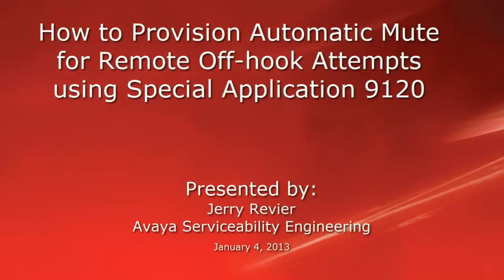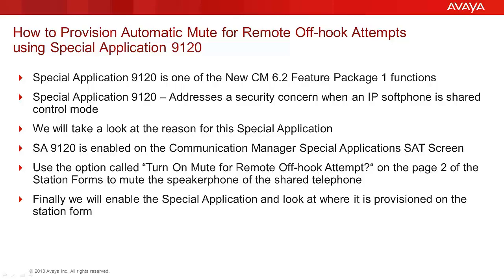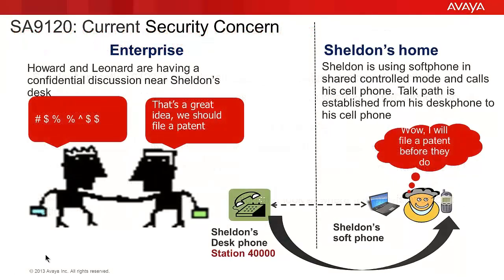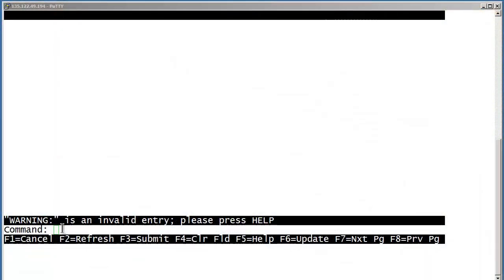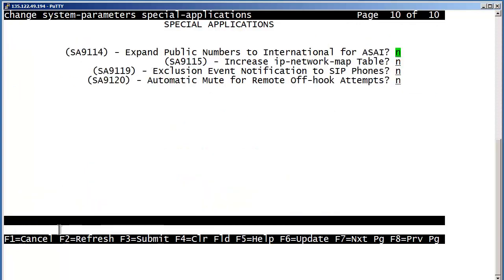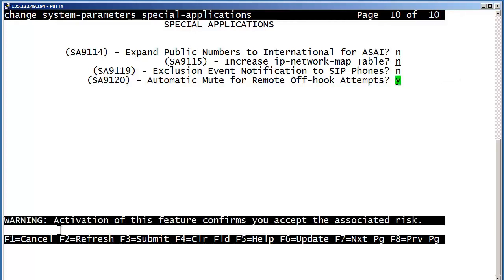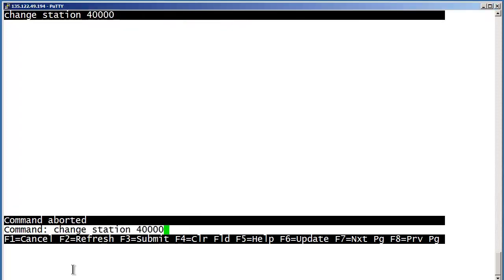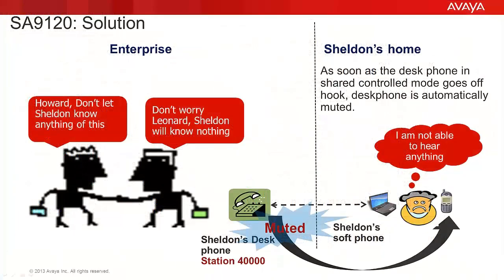How to Provision Automatic Mute for Remote Off-hook Attempts on Avaya CM Special Application 9120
This video will briefly explain the Communication Manager Special Application 9120 which provides a method to overcome a perceived security concern. This is a new feature functionality that is being delivered by the Communication Manager 6.2 Feature Pack 1 release. Produced by Jerri Revier.